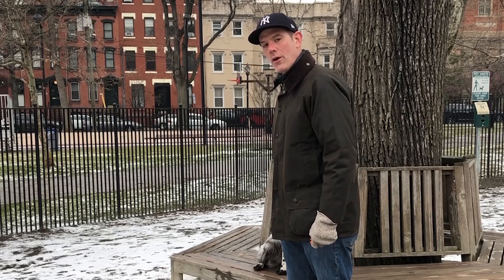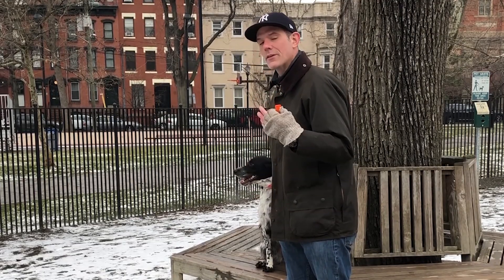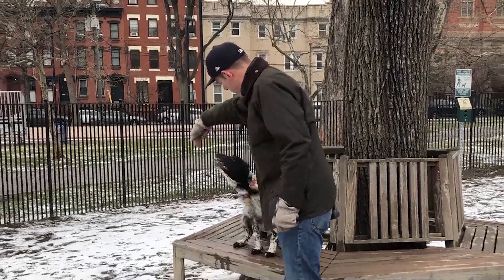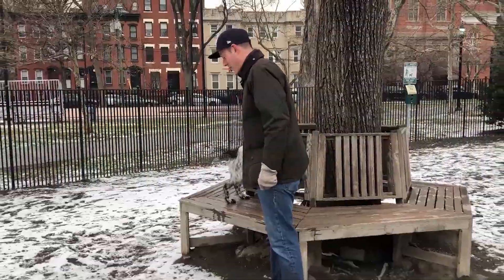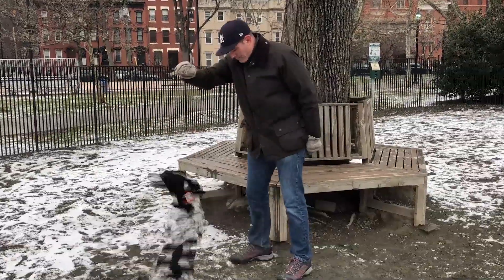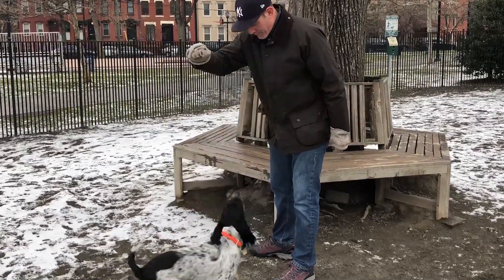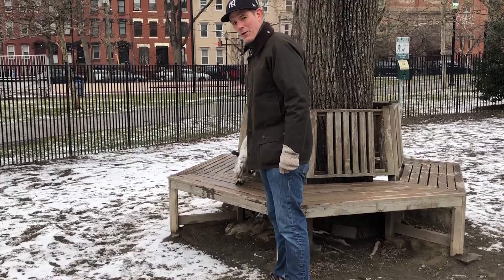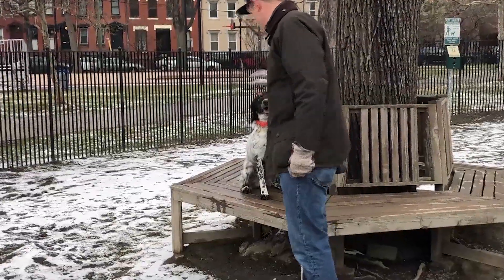Dog Training "Touch"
Phil and Charlie work on "touch" as a way of teaching a variety of commands